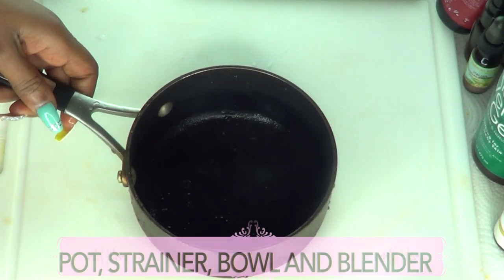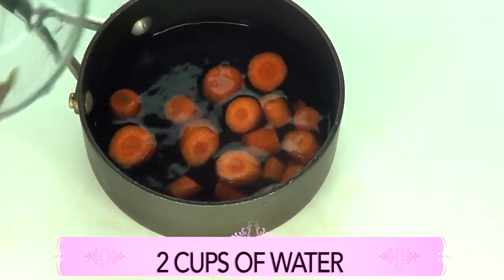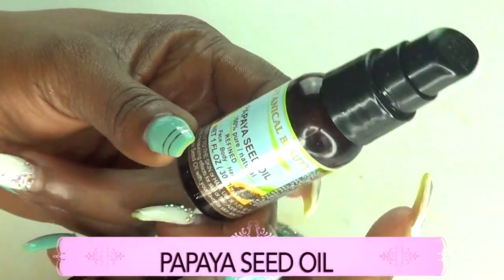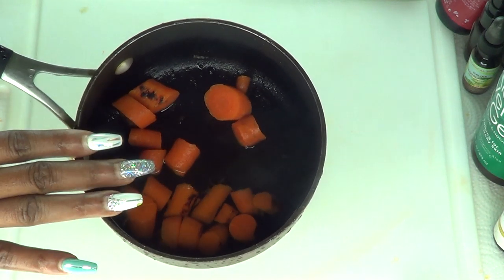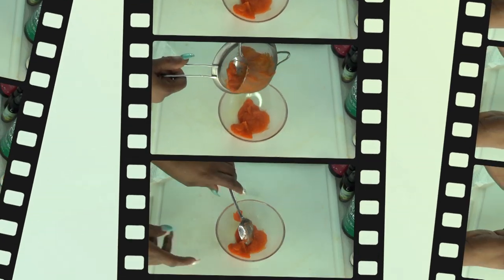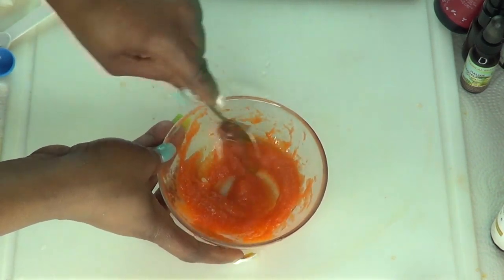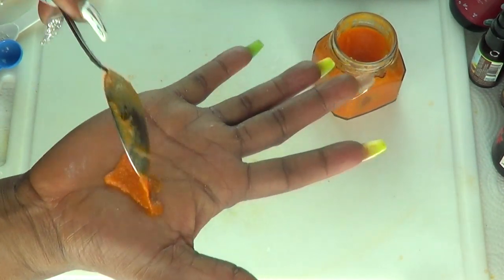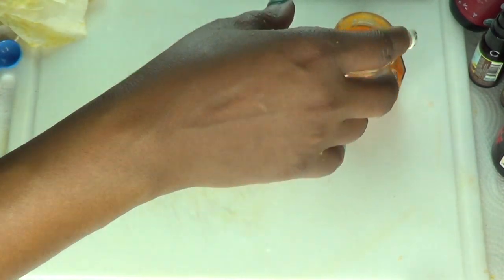APPLY TO YOUR FACE OVERNIGHT, WAKE UP WITH YOUNGER, WRINKLE FREE, LIFTED FIRM SKIN,, Khichi Beauty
In this video, I am sharing a homemade facial mask using carrots and some other anti-aging ingredient. The combination of ingredients are great for your skin and can help you to achieve a younger fresher radiant glowing skin when used regularly over time.

FACIAL OILS
CARROT SEED OIL
LEMON OIL
POMEGRANATE OIL
ROSE OIL
ROSEMARY OIL

PRODUCTS MENTION
PAPAYA SEED OIL